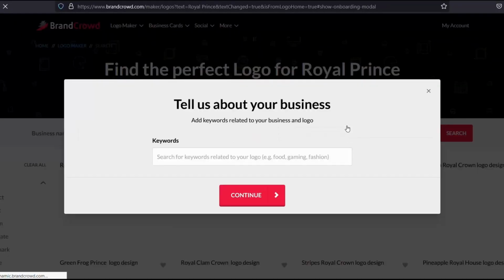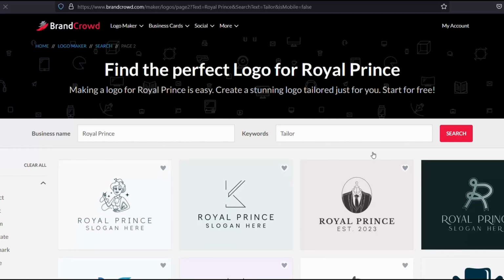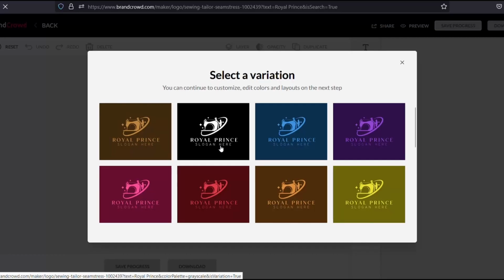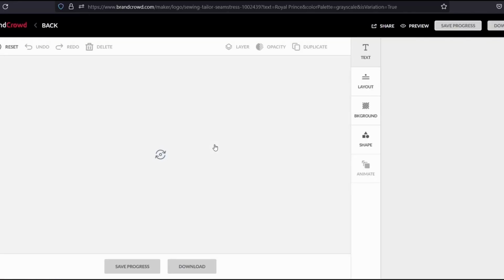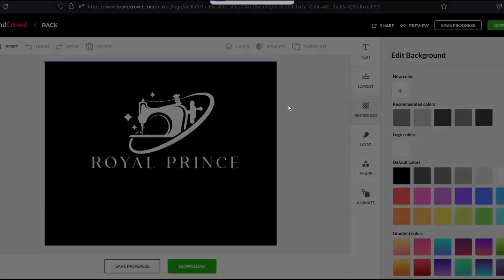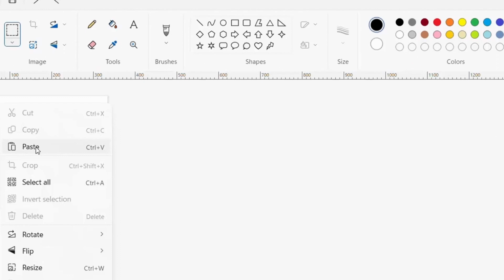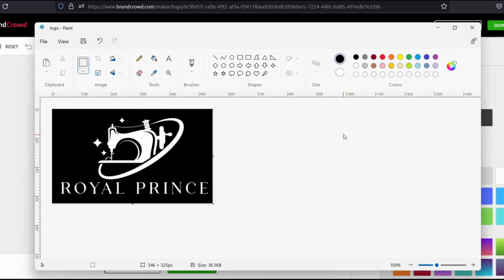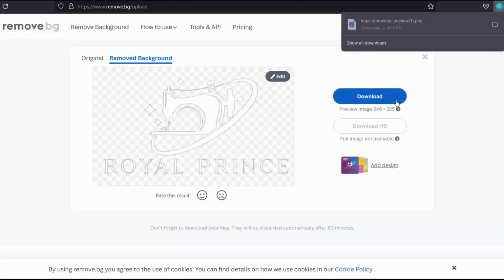How To Create Premium logos For Free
Want to make really cool logos without spending money?

In this easy logo design tutorial, we'll show you how to make awesome logos that look expensive, but won't cost you a thing! Whether you have a business, do freelance work, or just love being creative, this tutorial will teach you how to create logos that people will remember.